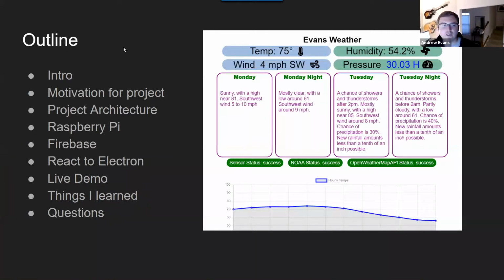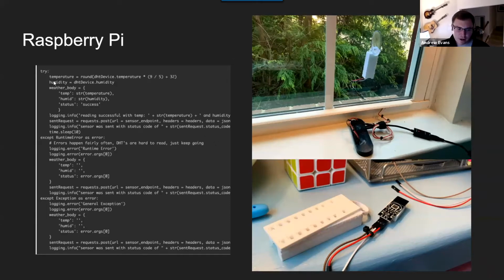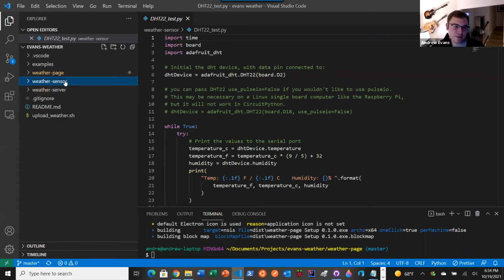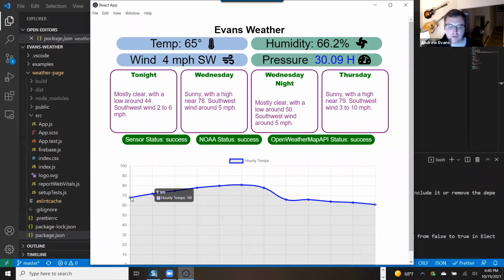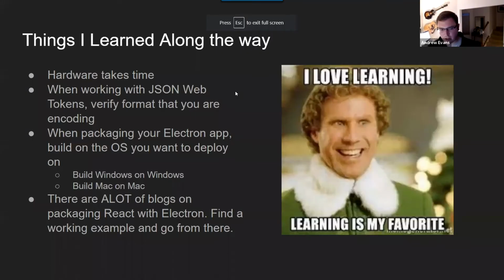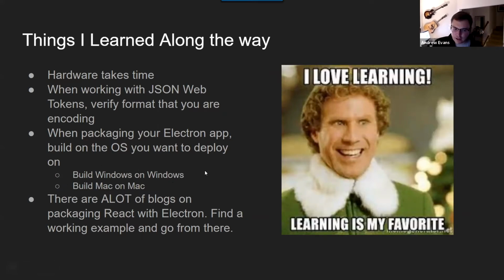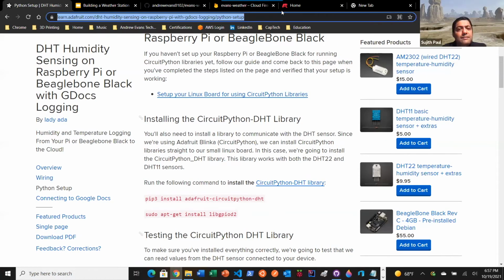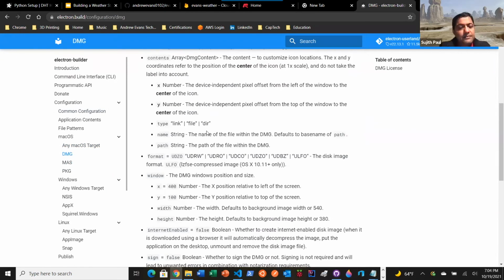Building a Weather Station with JavaScript - Andrew Evans (October 19, 2021)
Wouldn’t it be cool to have a custom made weather station? Wouldn’t it even be cooler to be done in JavaScript? In this presentation Andrew Evans will be showcasing a weather station he built with JavaScript at home. The project includes use of IoT sensors for temperature and humidity, and Firebase Functions for the backed with a React Frontend. Andrew will walkthrough how the project works and a high level of the components involved.

Speaker: Andrew Evans
Andrew is a Manager at CapTech Consulting. Andrew's worked for over 10 years as a Software Engineer on a variety of platforms and projects. Andrew has an active blog and also routinely makes contributions to a variety of publications including Angular-In-Depth and LogRocket. Andrew also teaches Computer Science part time at John Tyler Community College. Andrew holds both a Masters Degree in Computer Science from Christopher Newport University, and an MBA from William and Mary. When not working on Software, Andrew can be found with his wife and family here in Richmond, VA.